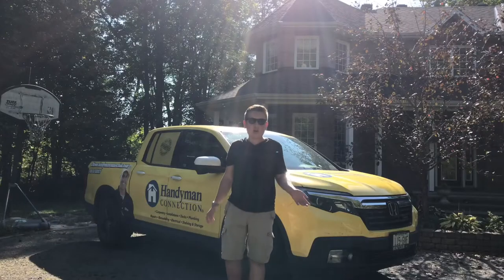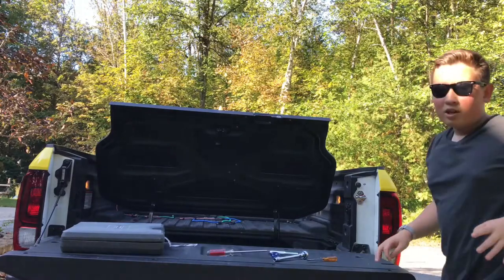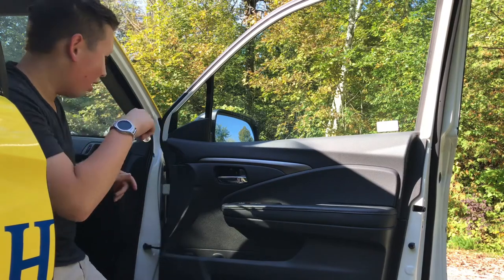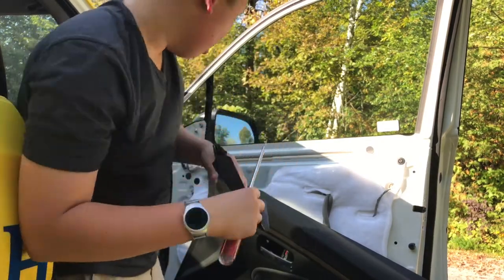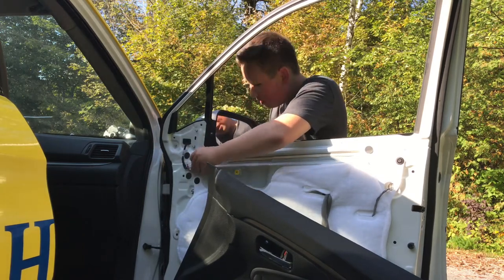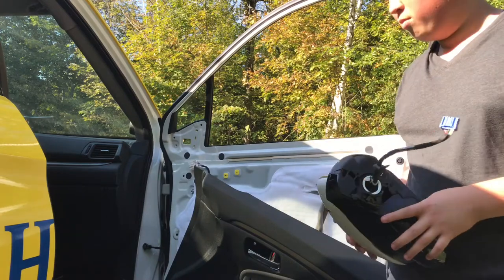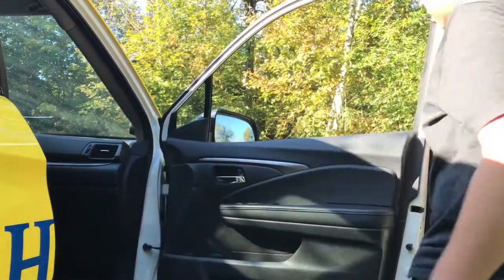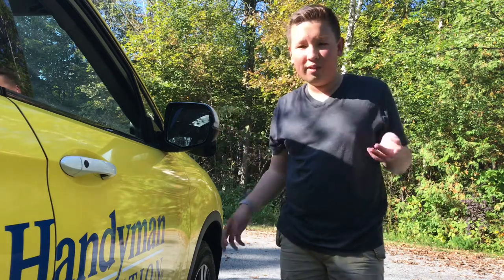How to remove and replace a side Mirror (2017 Honda Ridgeline) (DM garage)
in this video, I take show you how to replace a side mirror on a 2017 Honda Ridgeline. Although it should be relatively similar on practically every car.